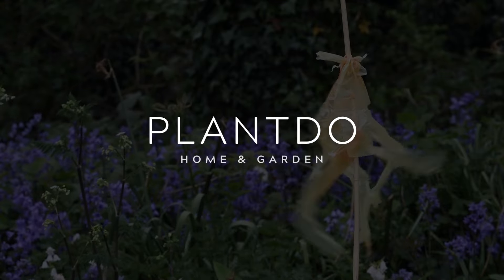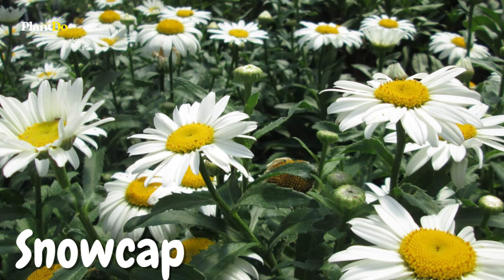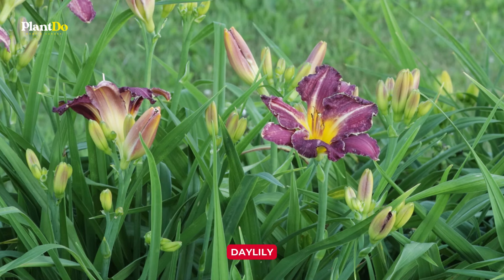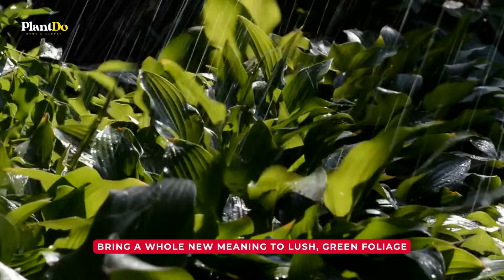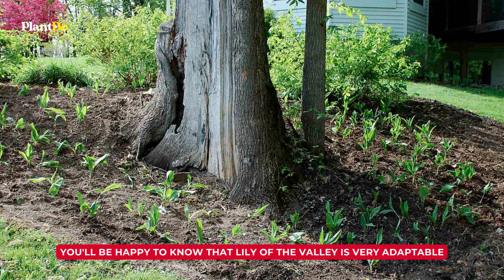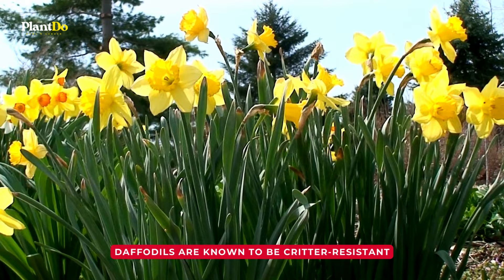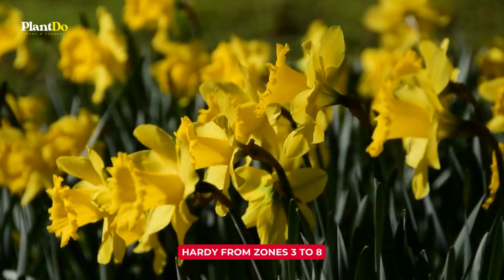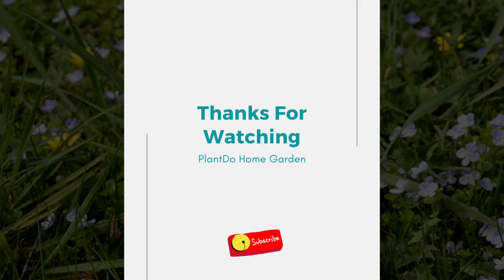No Green Thumb Needed: 7 Tough-as-Nails Perennials! 🏆🌺🌼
These low-maintenance, hardy perennials are an excellent choice for those who might not have a naturally green thumb. They're incredibly resilient, with the ability to survive harsh conditions, yet still bloom beautifully year after year.

If you're looking for plants that demand less yet give more, these perennials are a must-consider. They're resistant to most diseases and pests, can tolerate various soil and light conditions, and most importantly, they offer a delightful splash of color to your garden.

Let's take a look at some of these tough-as-nails perennials that can transform your garden into a vibrant paradise with minimal effort.
⏱ Chapters
00:00 Intro
00:54 Shasta Daisy (Leucanthemum xsuperbum)
01:38 Daylily (Hemerocallis)
02:24 Coneflower (Echinacea)
03:11 Hosta
04:12 Lily of the Valley (Convallaria majalis)
05:24 Daffodil (Narcissus spp.)
06:31 Catmint (Nepeta)
07:53 Outro

Hope you guys are entertained, thank you Gardeners!